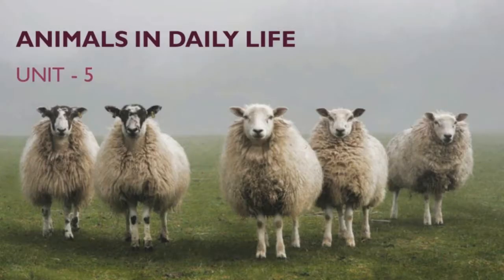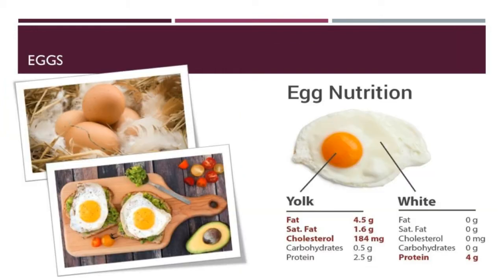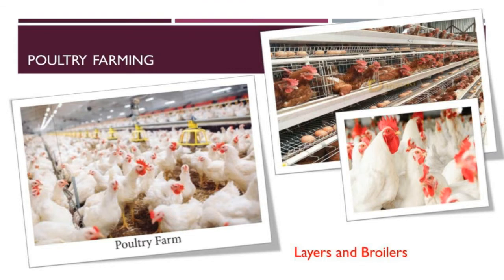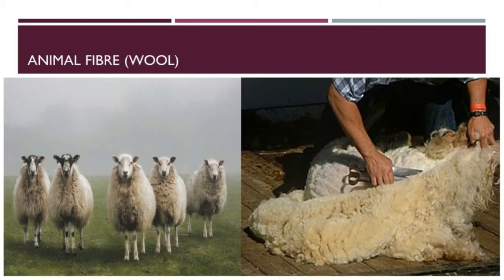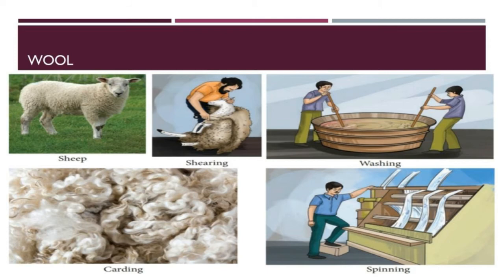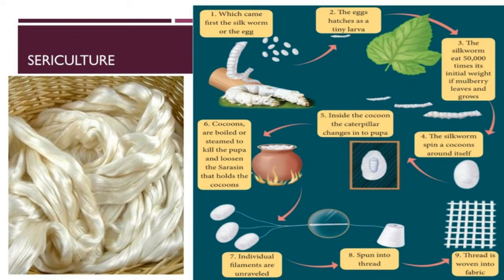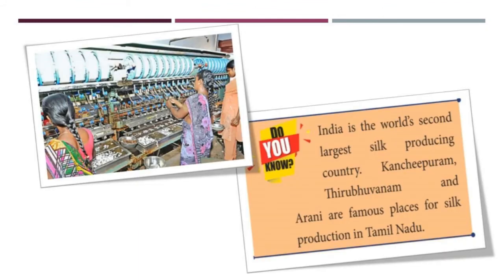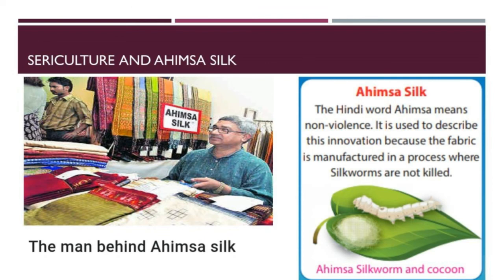SCIENCE STD 7 BIOLOGY | ANIMALS IN DAILY LIFE | TERM - 3 | UNIT - 5